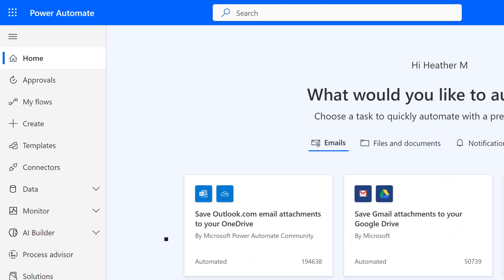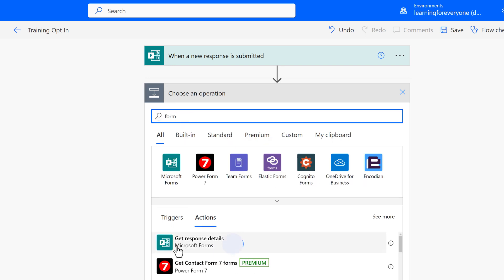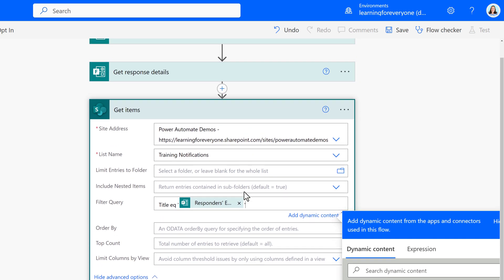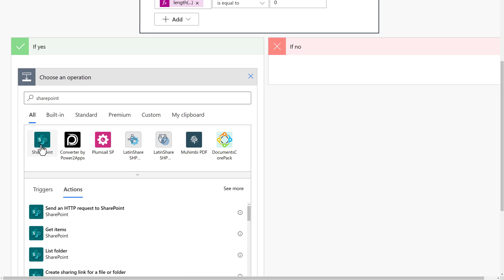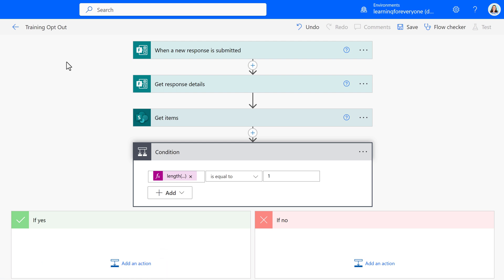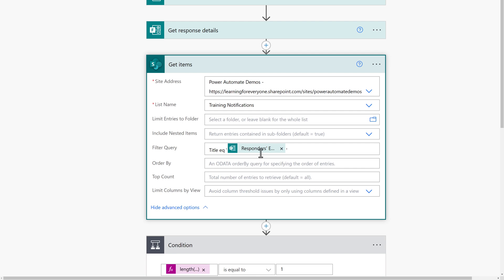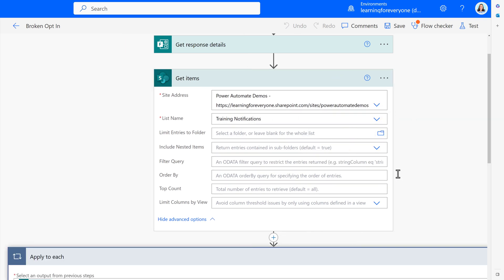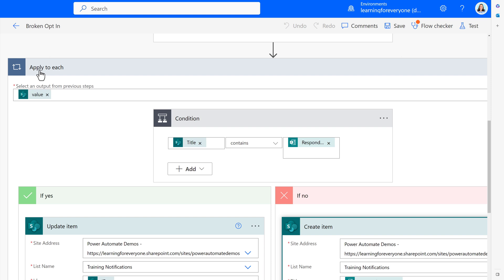How to PROPERLY Create an Opt In/Out List using Power Automate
This tutorial will demonstrate how to create an Opt In/Out list using Forms, Microsoft Lists, and Power Automate. Creating an Opt In/Out list seemed like an easy task until I was told to use Power Automate to double check that names were not on the list multiple times. The first attempt at this looked like it worked until the flow showed failed each time it ran. The name made it onto the list, but the flow failed. How does that happen? The short answer is my logic was flawed.

In this video I will demonstrate the final working solution as well as show you the errors I made so you can avoid making them. I spent several hours on this project, but this video will keep you from having to do the same.

Chapter Markers:
0:00 Because YouTube says this marker is required
0:28 Opt in flow
4:44 Opt out flow
6:41 Broken Flow